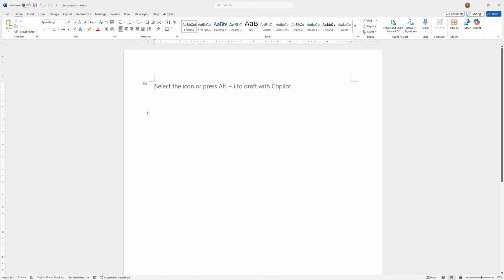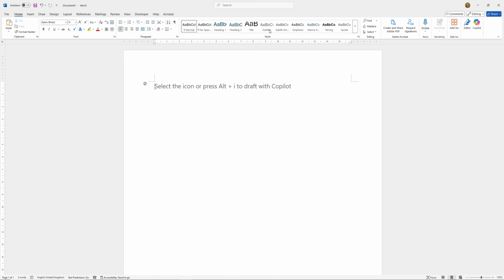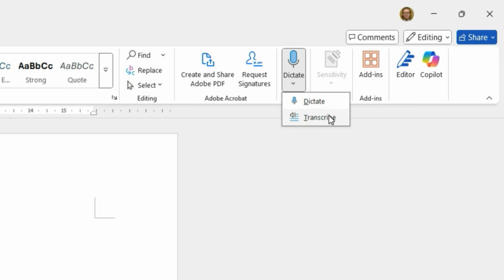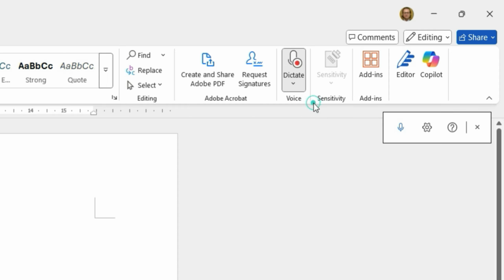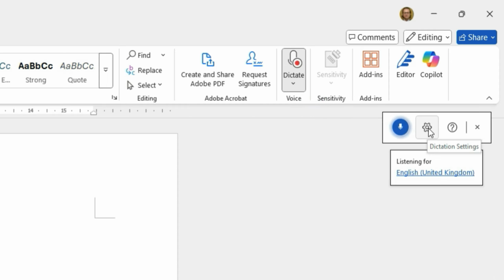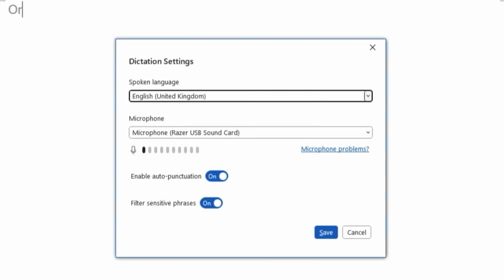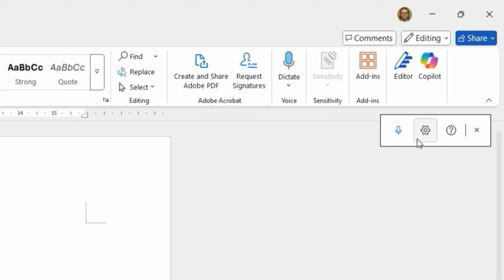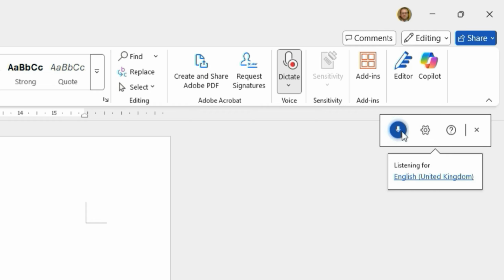How to Use Dictation in Word (Tutorial)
Learn how to use the dictation feature in Microsoft Word to turn your voice into text instantly — including how to configure punctuation, language, and microphone settings for better accuracy.

⏱️ TIMESTAMPS
00:00 – Open Dictation Tool
00:09 – Go to Home → Dictate
00:16 – Dictate vs Transcribe (Key Difference)
00:30 – Configure Dictation Settings
00:47 – Enable Auto Punctuation
00:53 – Start Dictation (Microphone On)
01:02 – Live Voice Typing Demo
01:18 – Review Accuracy & Output
01:25 – Final Result

📖 YOU'LL LEARN
✔ How to use dictation in Microsoft Word
✔ How to convert speech to text
✔ How to enable auto punctuation
✔ How to set language and microphone
✔ How to improve dictation accuracy
✔ The difference between Dictate and Transcribe

— Dictation not working in Word
— No punctuation when speaking
— Microphone not recognised
— Poor accuracy in voice typing
— Confusion between dictate and transcribe